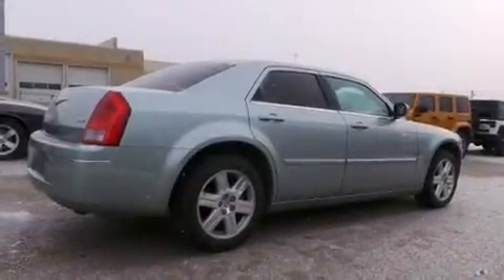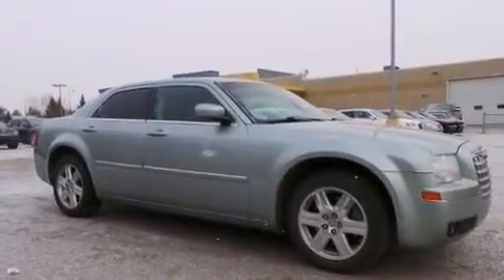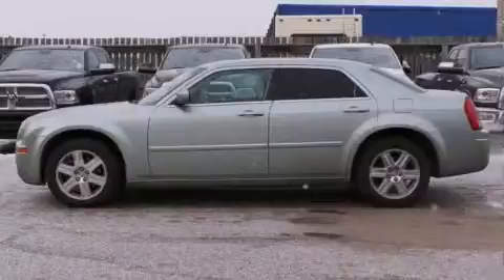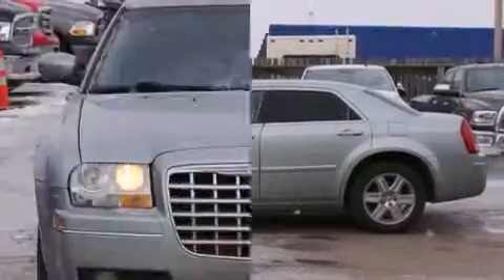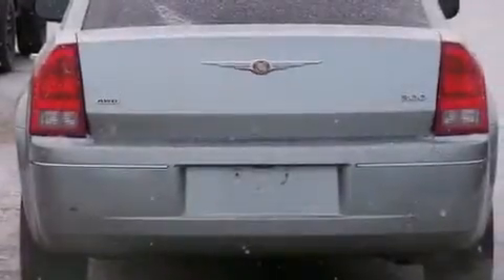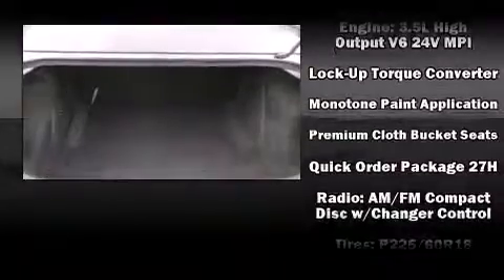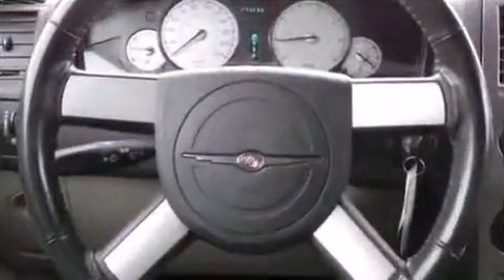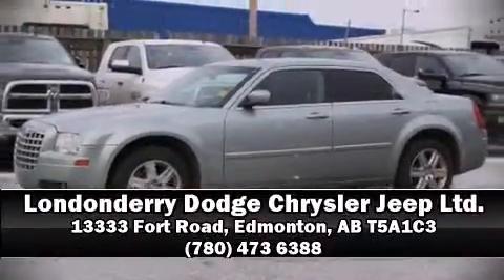2006 Chrysler 300 Base in Edmonton, AB T5A1C3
The 2006 Chrysler 300. This 4 door, 5 passenger sedan provides exceptional value! It features an automatic transmission, all-wheel drive, and a 3.5 liter 6 cylinder engine. All of the premium features expected of a Chrysler are offered, including: front and rear reading lights, variably intermittent wipers, an outside temperature display, power windows, cruise control, an overhead console, and 1-touch window functionality. Chrysler also prioritized safety and security by including: dual front impact airbags, traction control, brake assist, ignition disabling, and 4 wheel disc brakes with ABS. This car was designed with safety in mind, allowing you to drive with even greater assurance. You will have a pleasant shopping experience that is fun, informative, and never high pressured. Stop by our dealership or give us a call for more information.